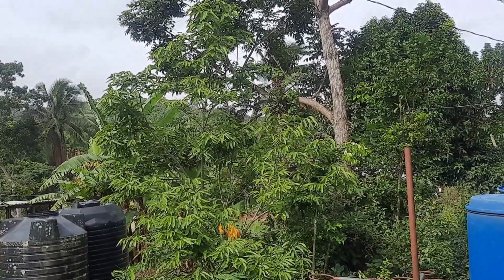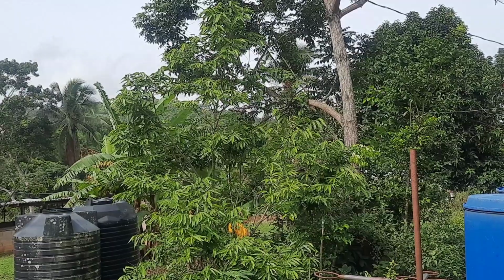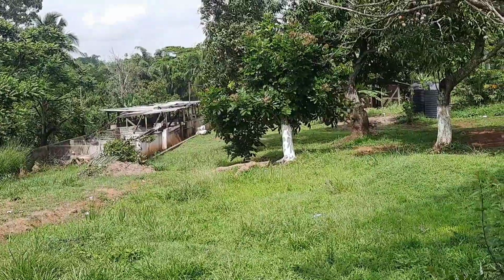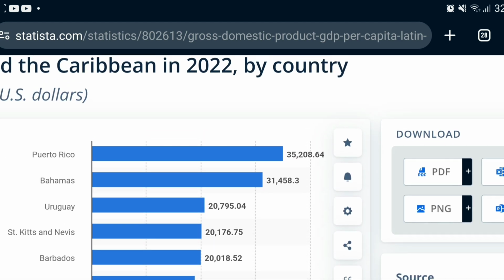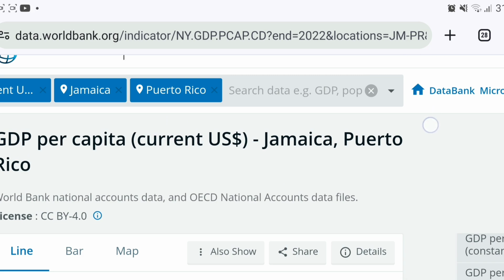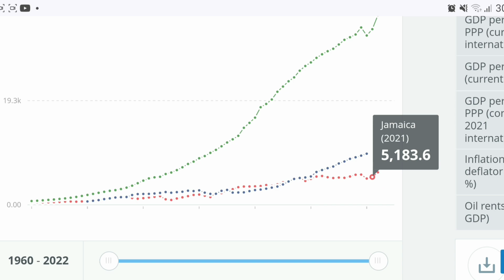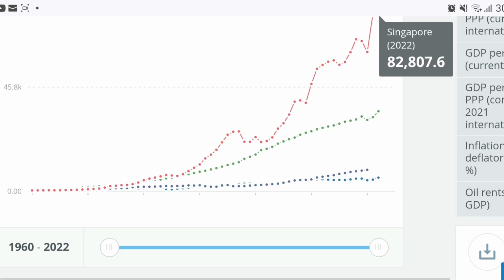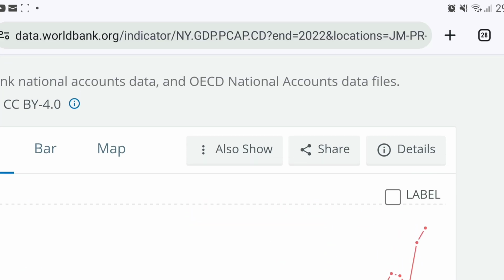Jamaica 🇯🇲 Lowest GDP Per Capita In The Caribbean, Years Of Economic Stagnation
Jamaica has the lowest GDP per capita in the caribbean except Haiti. Years of economic stagnation and low growth.